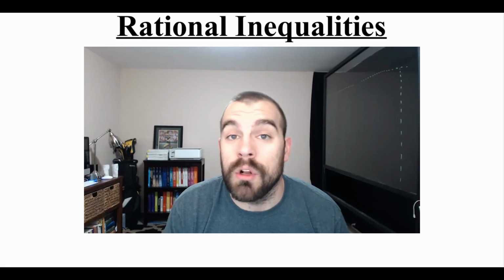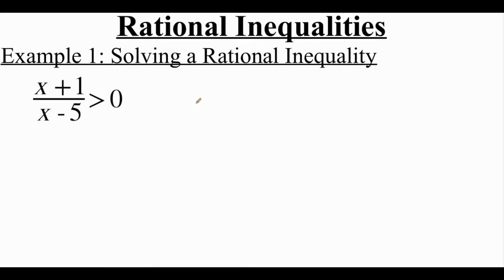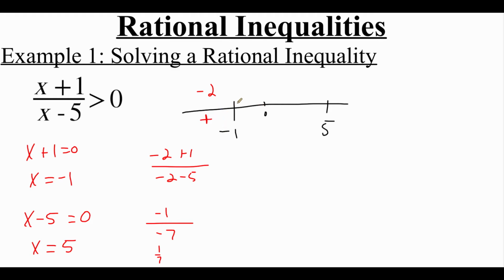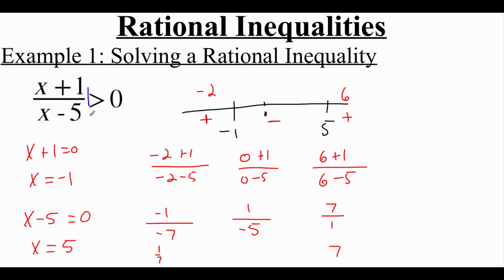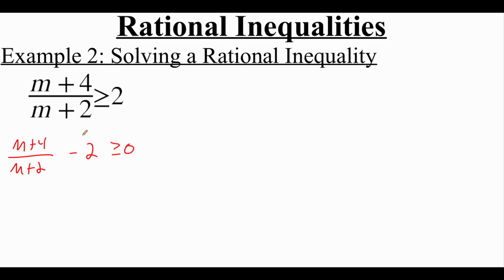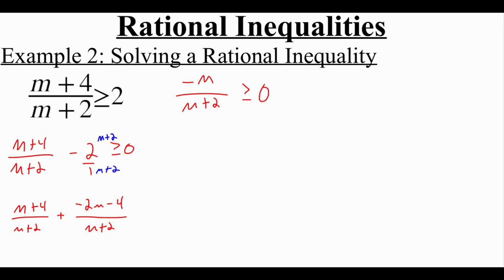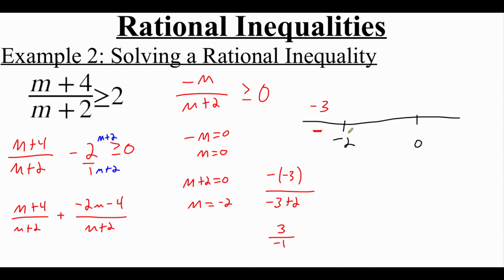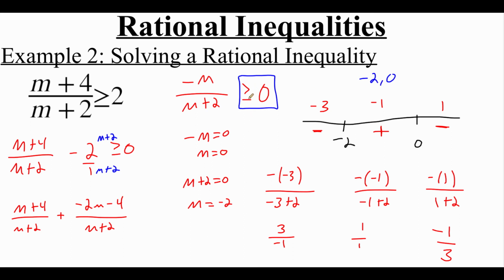9.5.2 Rational Inequalities